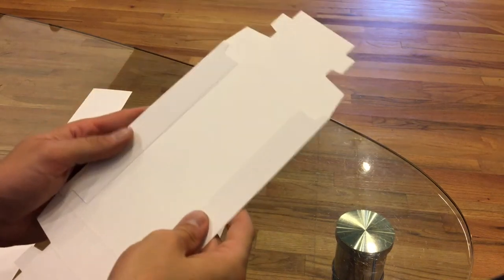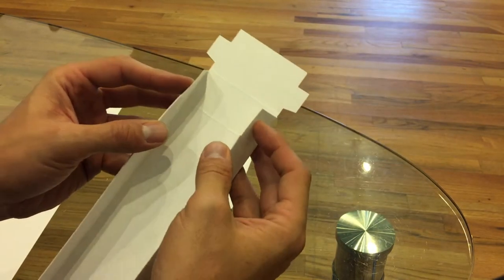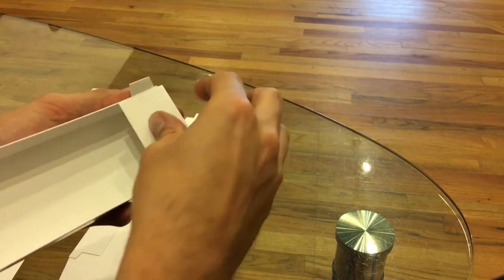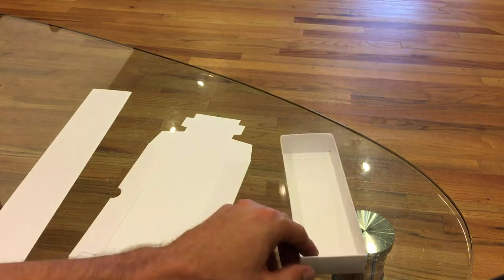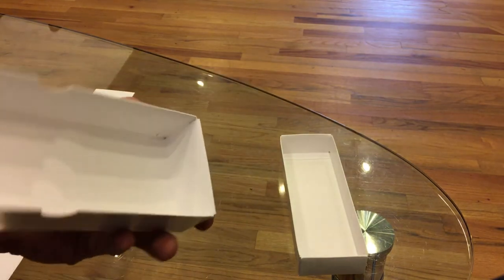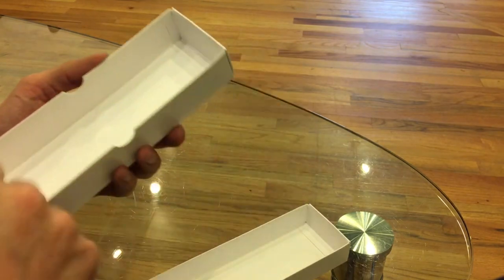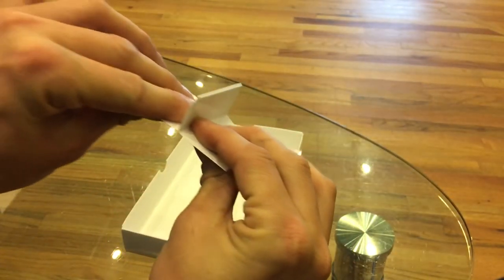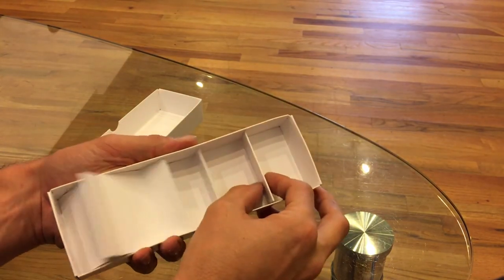Warneke Made Paulson-type poker chip box folding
How to fold Warneke poker chip boxes

for PokerChipForum.com